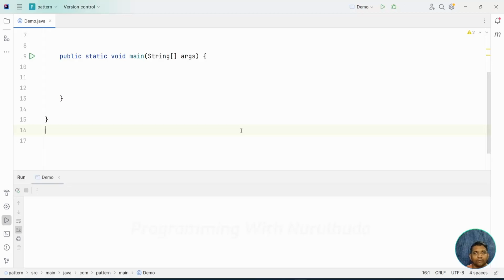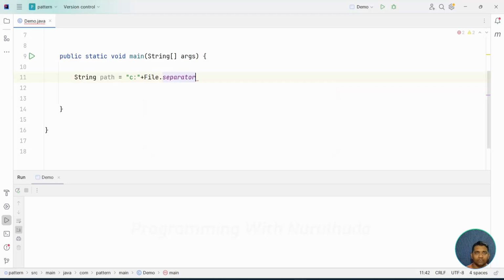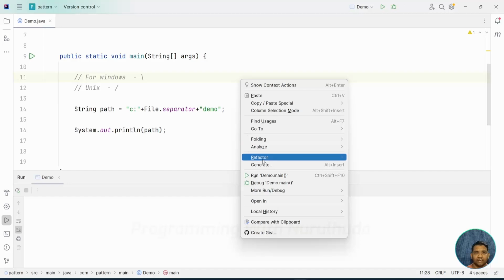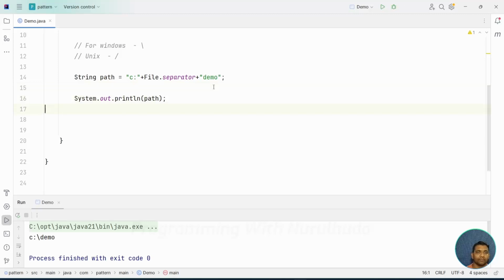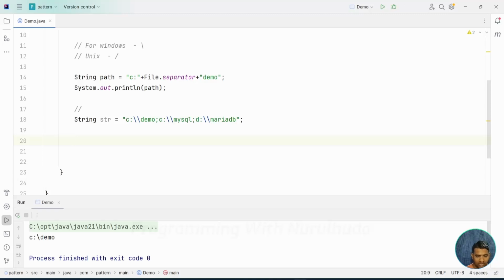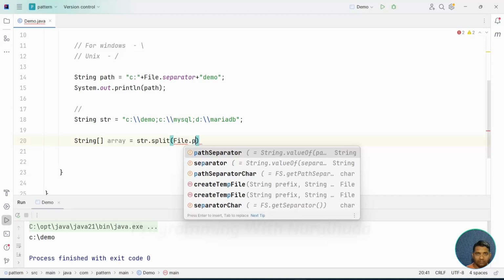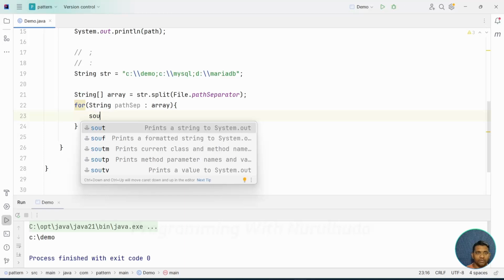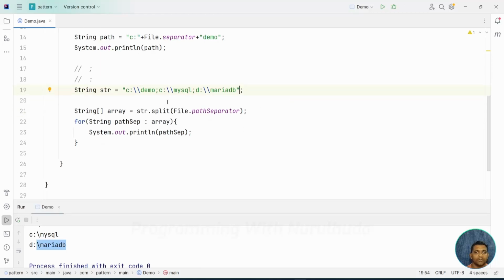When should I use File separator and when File pathSeparator in Java | Java Programming